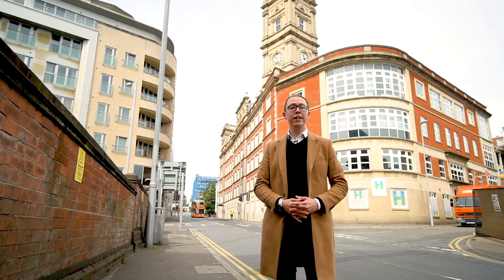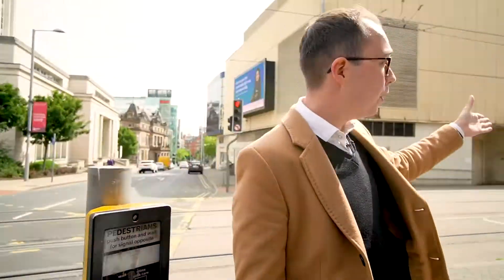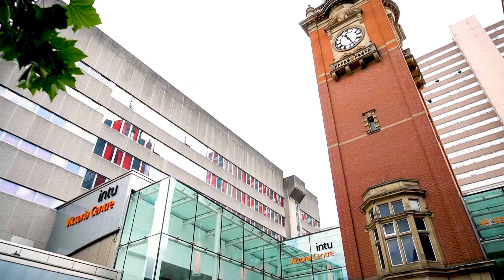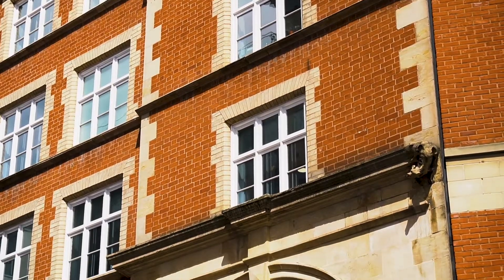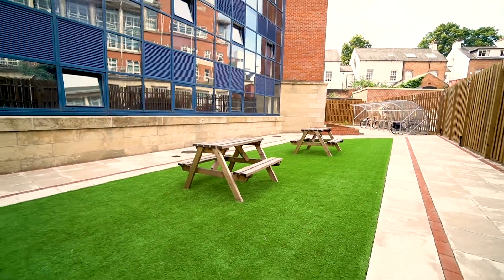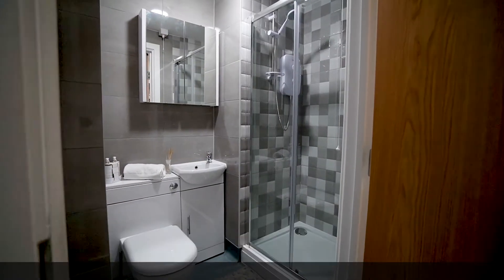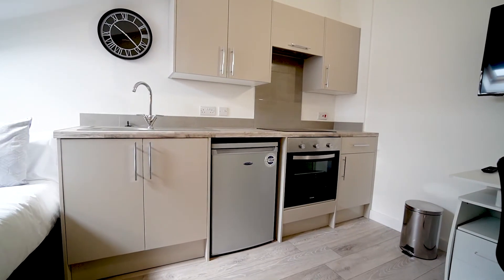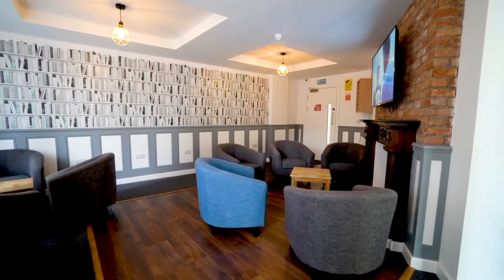Stanley House Luxury Student Accommodation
Welcome to this tour of Stanley House a luxury student development in the heart of Nottingham City Centre.

The best of Nottingham on your doorstep.
The luxury studio apartments at Stanley House are a two-minute walk from Nottingham Trent University city campus and a short bus ride from the University of Nottingham. And you'll be perfectly positioned to explore your new neighbourhood on foot.

Your favourite food places, top sports venues, modern galleries, multiplex cinemas and the city's diverse nightlife are just around the corner. And Nottingham's best attractions are just a five-minute walk away.

"Stanley House is a very nice place to live as a PhD student, looking for your own space. Living in the town centre makes a real difference, you’re so close to the uni and the bus to stops right outside our building." Cristina, PHD Student

"Stanley House's safe accommodation is full of helpful staff and incredibly modern and comfortable facilities. It includes everything you need and the location is very convenient." George Malone, via Google

Luxury living space
Every studio is bigger than average with plenty of storage, modern kitchen space and ensuite as standard. Plus on-site laundry facilities mean the essentials are covered.

A 43" smart TV in your studio, free Netflix and powerful WIFI make box-set bingeing, gaming and keeping in touch with family and friends easy.

And monthly studio cleans mean one less thing to think about.

Stress-free study
You can stay focused on coursework and keep on track easily in spacious rooms with dedicated study space, complete with roomy desk and comfortable chair.

Free, ultra-high-speed, secure WIFI means fast access to what you need when you need it. So you can chill out sooner.

Stanley House, Talbot Street,
Nottingham NG1 5GL

2.4 miles from University of Nottingham
0.3 miles from Nottingham Trent University

MY FREE COMMUNITIES AND COURSES – COME AND JOIN ME ❤️

MY GEAR
Sony ZV-E10 Camera with lens kit
JOBY GorillaPod Mobile Vlogging kit
Shure MV7 USB Microphone
Microphone Studio Boom Arm
Softbox stand Lighting
Mood magic colour studio lighting
Foldable Monitor desk stand
iMac 24 inch

I'm David, ex-army, 🇬🇧 serial entrepreneur and visionary in the personal development and real estate spaces. I love helping people transform their lives through my life and mindset community, and taking their estate agency careers to the top level through my estate agency community.

GET IN TOUCH / BUSINESS: If you’d like to talk, I’d love to hear from you. DM @davidthomas2025 on Instagram and I'll happily get back to you!